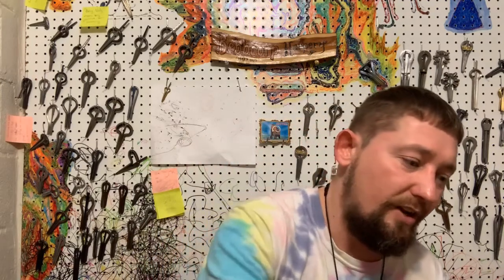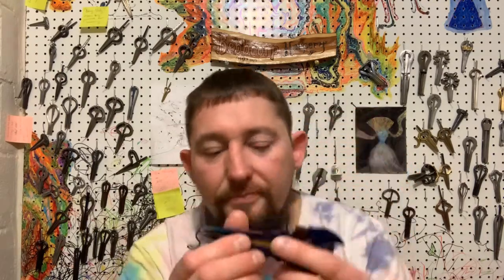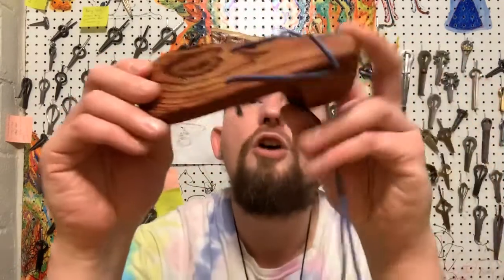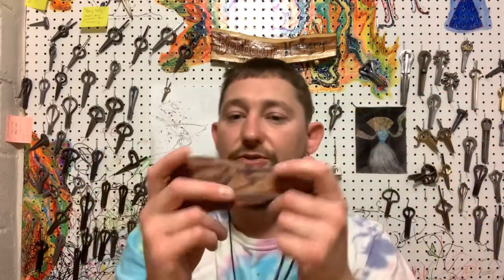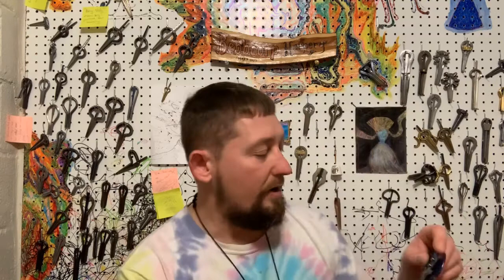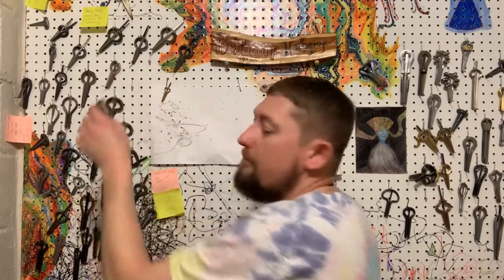Jaw Harp Live Tonight!